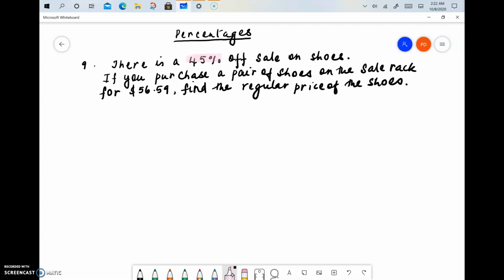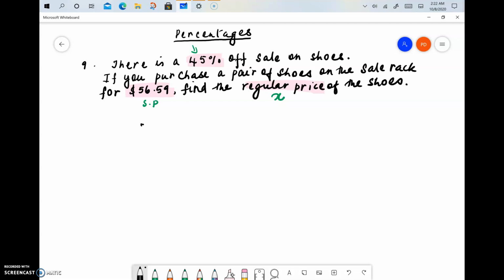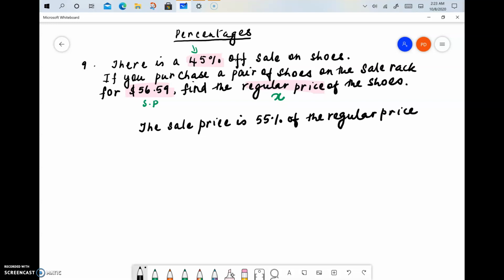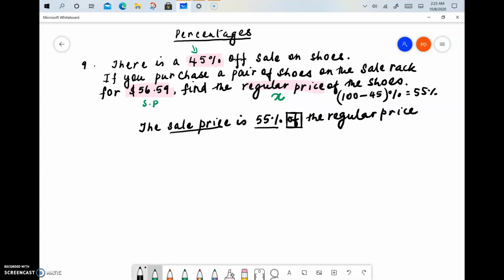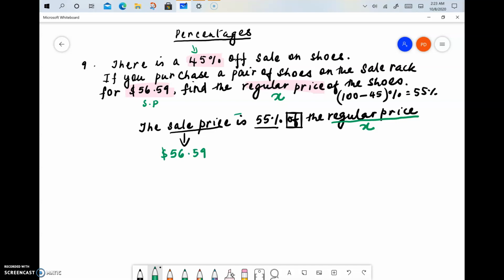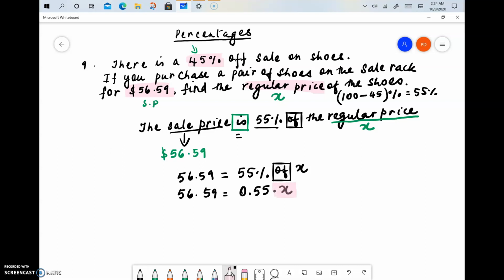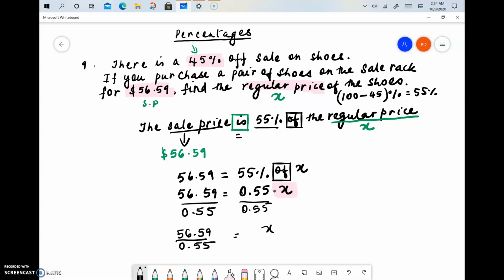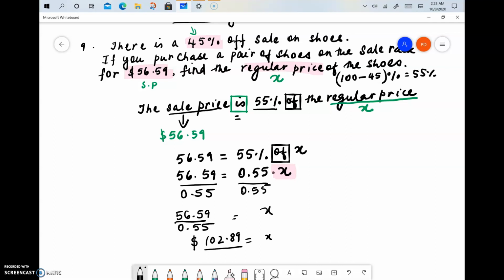Q9 Percentages 2